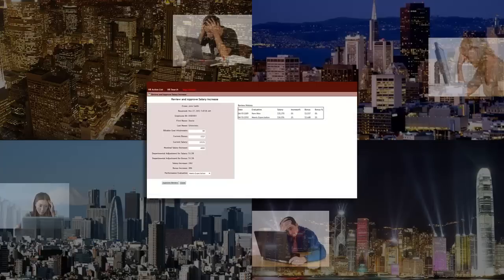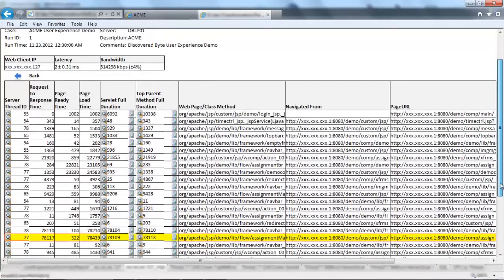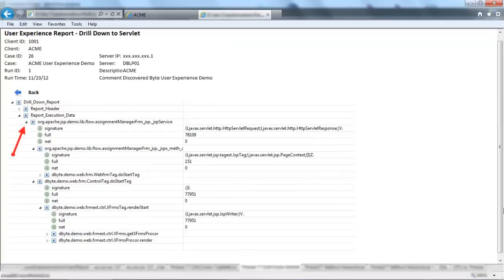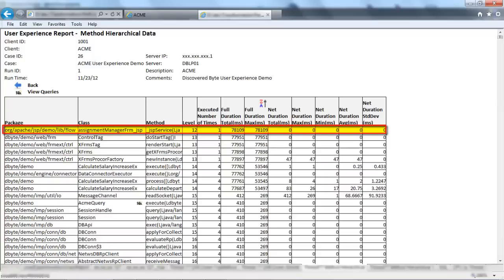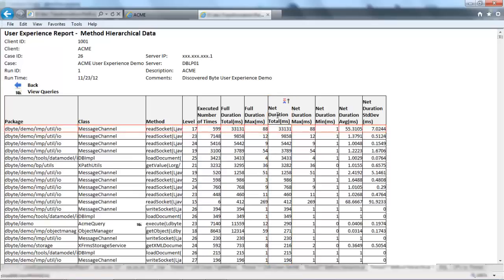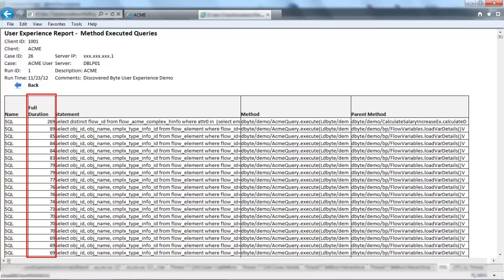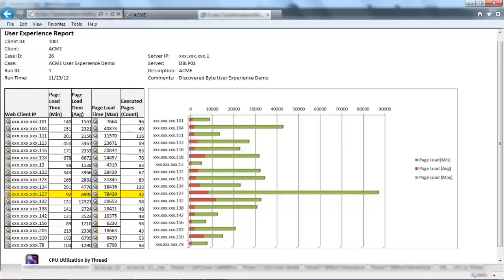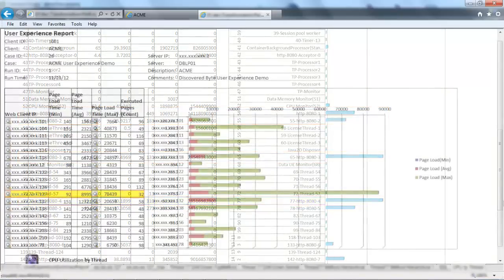User Experience Monitoring and End User Experience Management UEM - Java Performance Tuning Demo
- Real User Experience Monitoring and End User Experience Management (UEM ).
- Application Performance Monitoring and Management ( APM ).
- Java Application Performance Optimization and Fine Tuning Services Demo.

Frequently, the performance of corporate grown applications is far from what users would expect. Though, businesses have to live with performance related annoyances on a daily basis, often they are not severe enough to justify required resources for remediation.
In this video, we are going to demonstrate how the use of our technology could help to look at the application performance from a user's perspective and identify numerous counters that are usually left out of the troubleshooting scope. And, all of this is done at a fraction of time that traditional troubleshooting methods would call for.
In the course of this demonstration, we will track the performance issue all the way from the user experience to the server side code that is responsible for it.
At Discovered Byte, we concentrate on improving Java-based applications by identifying the factors that negatively impact their performance. Over the course of the following few minutes, I'm going to demonstrate our approach and show reports which pinpoint the exact locations of application code inefficiencies and architecture flaws.